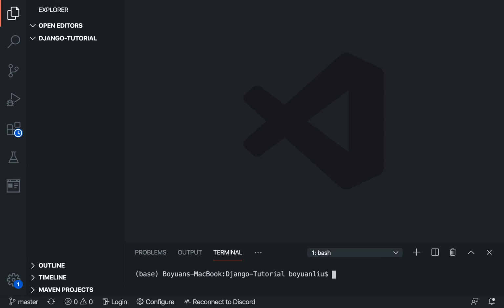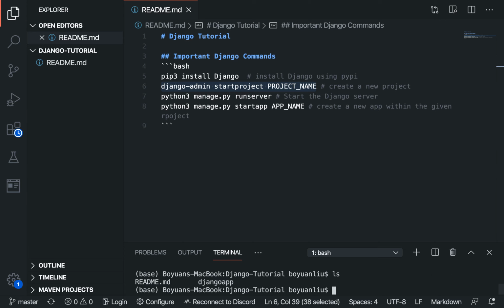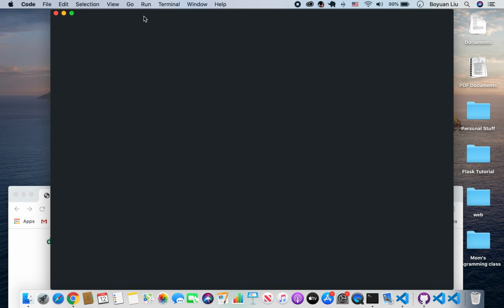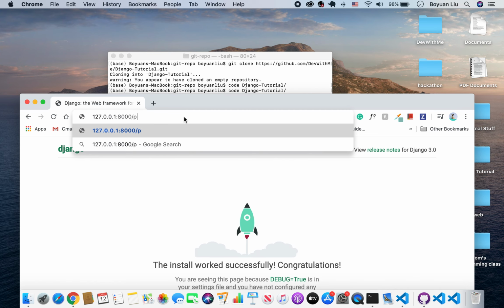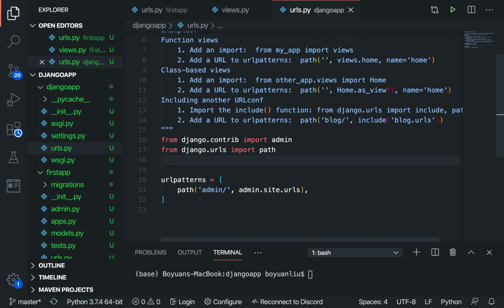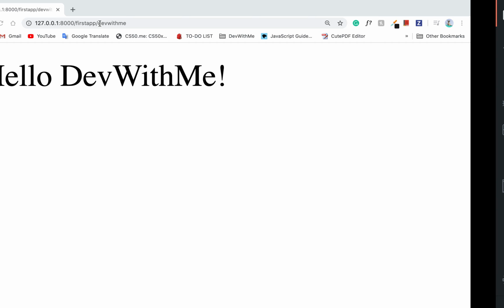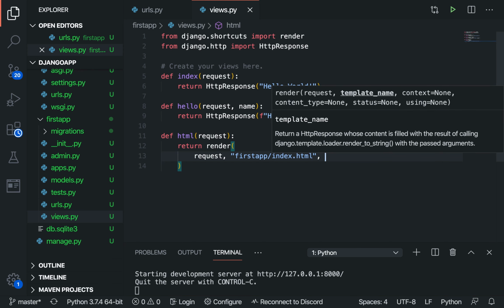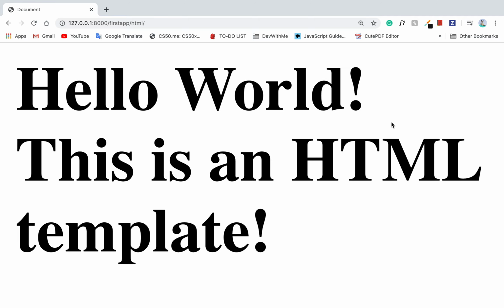Django Tutorial #1: Routes & Templates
Hello World! In this tutorial, I covered some basic topics that you can use to get started to create your first Django project. I talked about route, the converter in route, and how to return an HTML template.